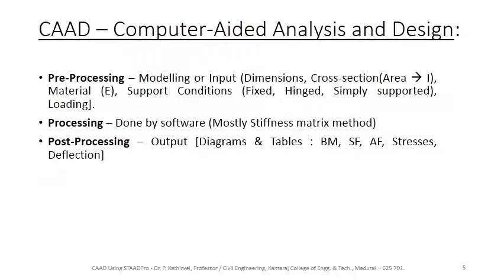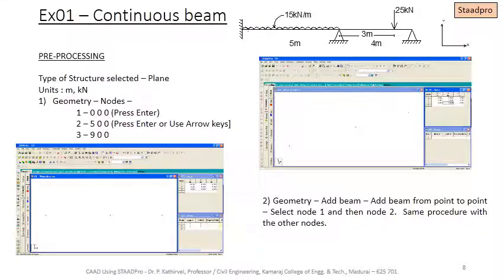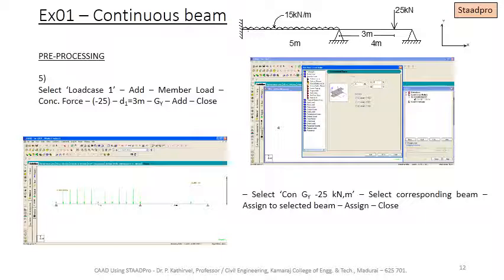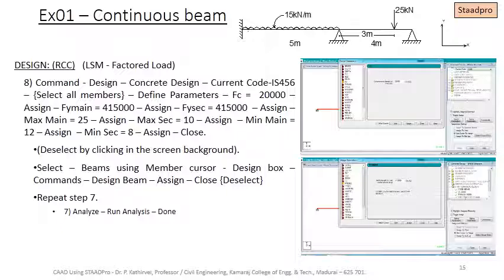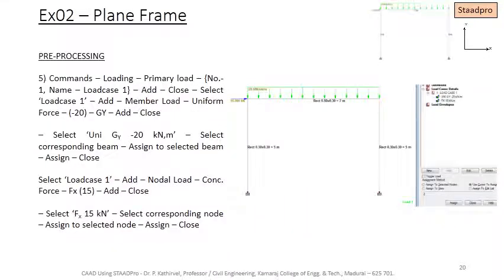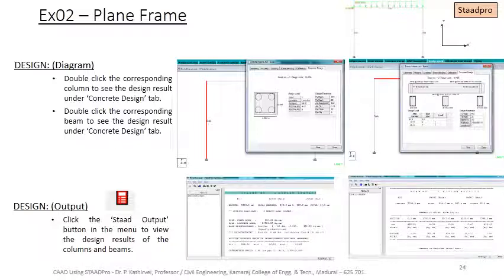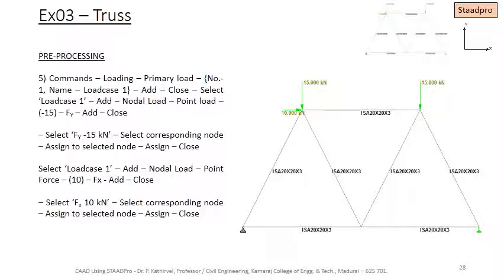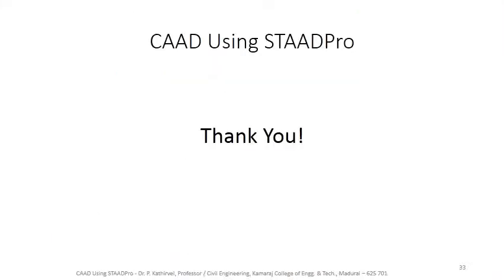CAAD Using STAADPro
Hi all! "CAAD Using STAADPro" is for the Civil Engineering Students community, for Analysis and Design of RC Continuous Beam, RC Portal Frame and Structural Steel Truss.  This video presentation is for academic purpose only!